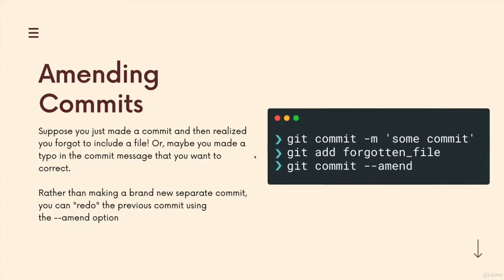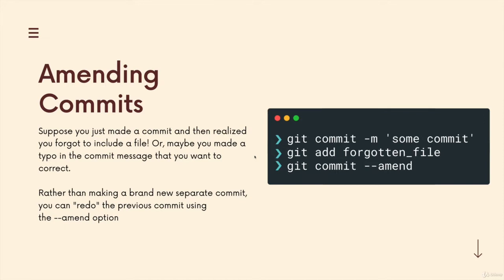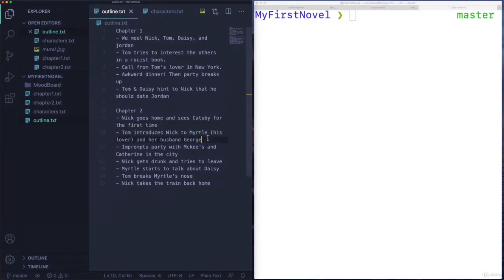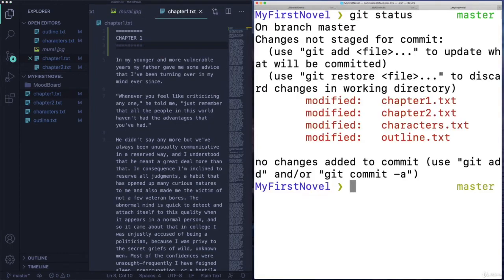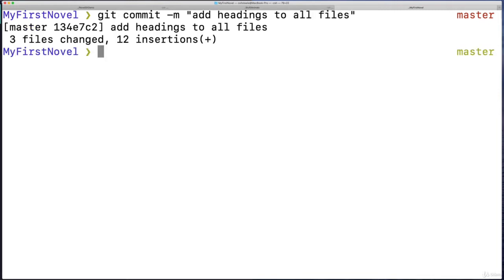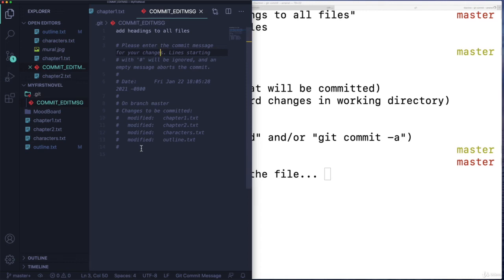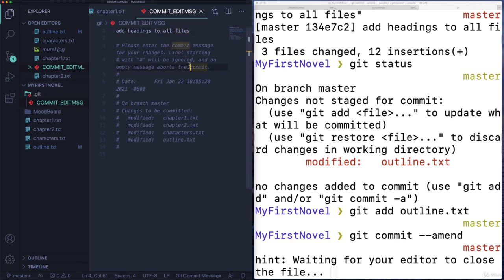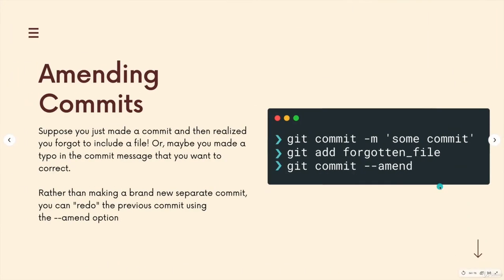Fixing Mistakes With Amend